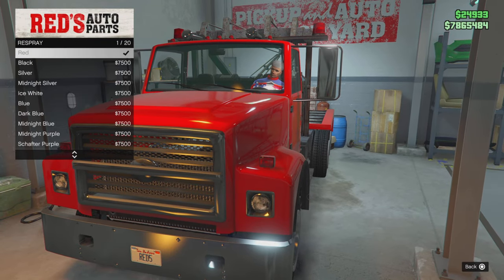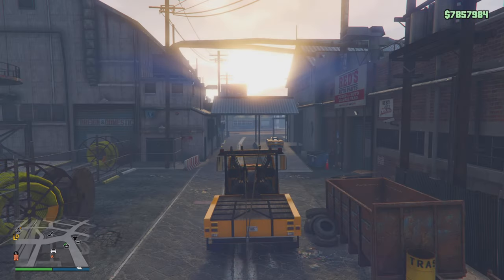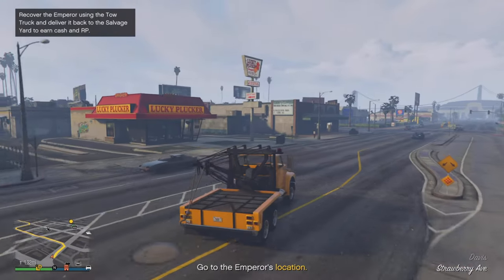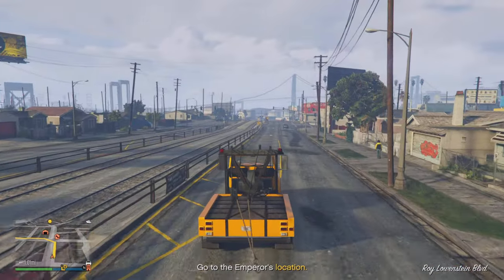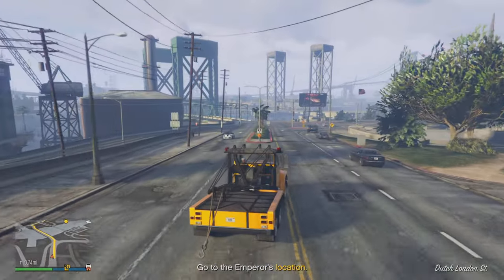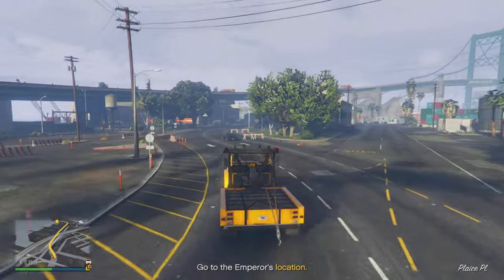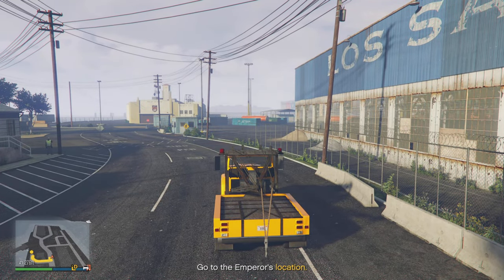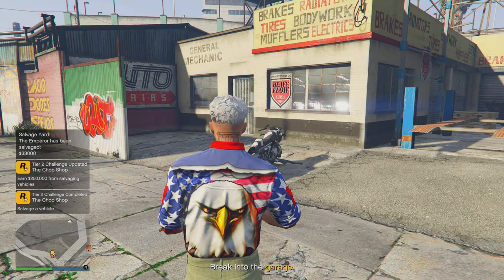NEW SALVAGE YARD TOW TRUCK SERVICE GUIDE! IS IT WORTH IT? GTA 5 ONLINE CHOP SHOP DLC UPDATE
NEW SALVAGE YARD TOW TRUCK SERVICE! IS IT WORTH IT? GTA 5 ONLINE CHOP SHOP DLC UPDATE

hello everyone. this video will show you the new salvage yard tow truck service, and it’s basically telling you should you buy the tow truck in the salvage yard for the new chop shop dlc update to gta 5 online. the new tow truck gta tells you new tow truck business and how to make money with the salvage yard aswell as salvage yard money guide! this salvage yard review tells you how to make money with the salvage yard in gta 5 online and gta 5 salvage yard worth it because the new tow truck service money guide! how to make money with tow truck service trash or pass is it worth it?